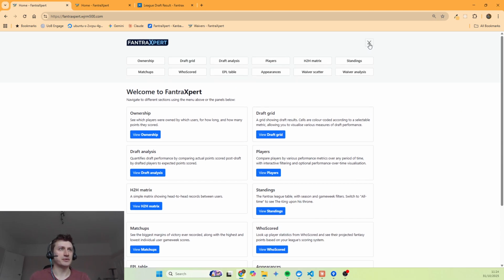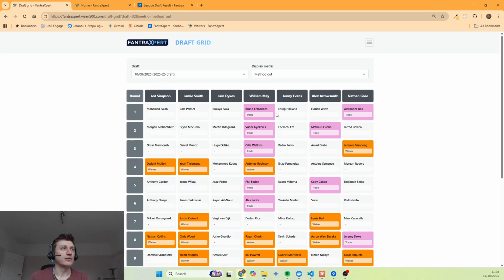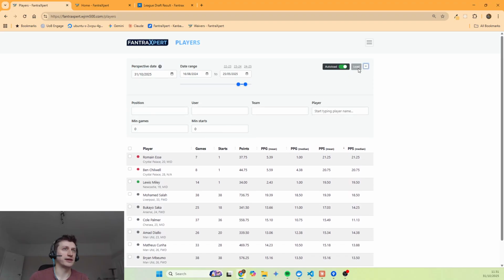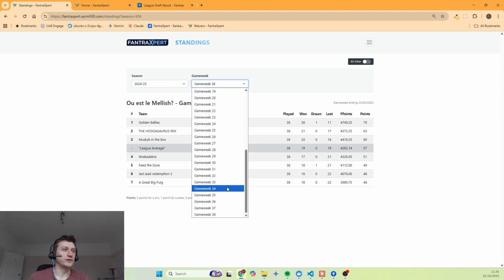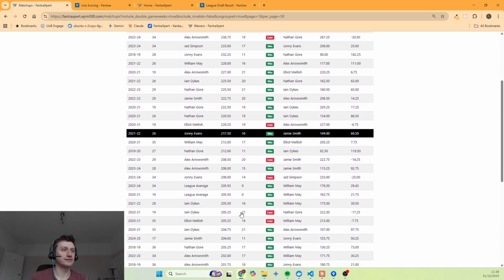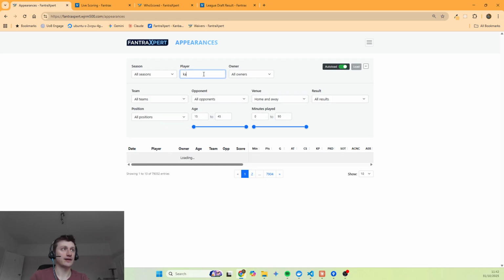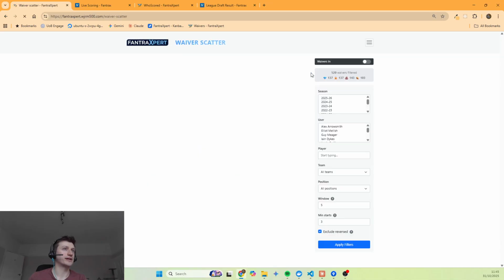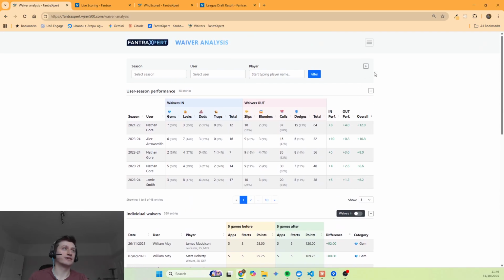Introducing a fantasy football dashboarding app - FantraXpert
In this video I give a guided walkthrough of my new app FantraXpert, a dashboard built on top of data harvested from my draft fantasy football league.